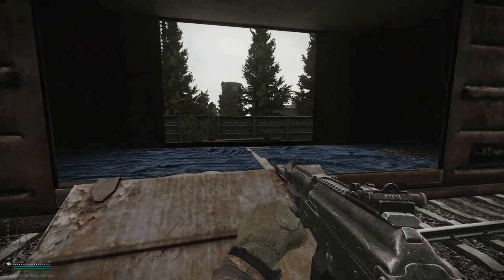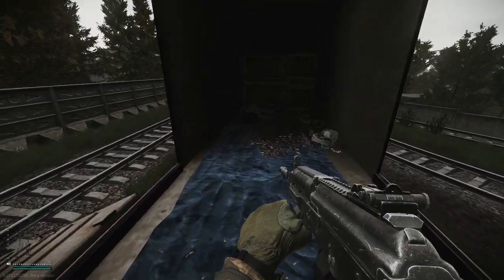Chemical part 1 Under a Minute Quest Guide Escape From Tarkov Fast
Objectives
Obtain information about the Deputy Chief's past life on Customs
(Optional) Locate the sleeping place of the former Deputy Chief of Security on Customs
Hand over the information to Skier
Obtain items that can help the investigation
Hand over the items to Skier

In this quest you have to pick up a secure folder and find a Dorm room 220 key. The wanted folder can be found in a train car on the western side of Customs. There are multiple spawns throughout the train car. After obtaining the folder, you must successfully extract from the location.